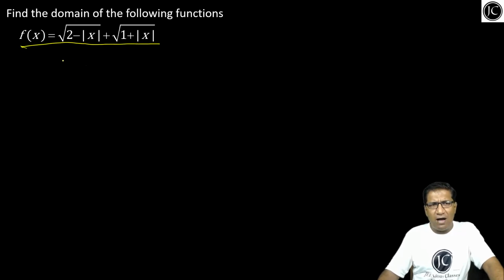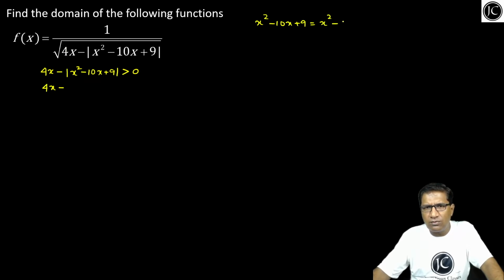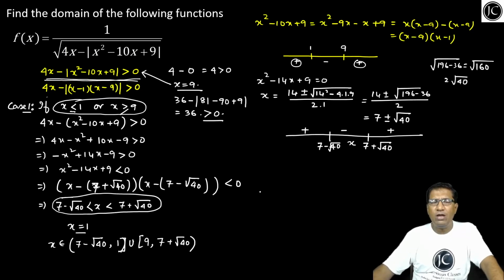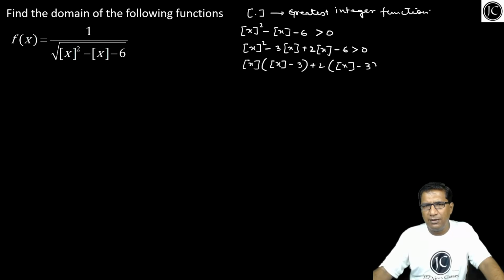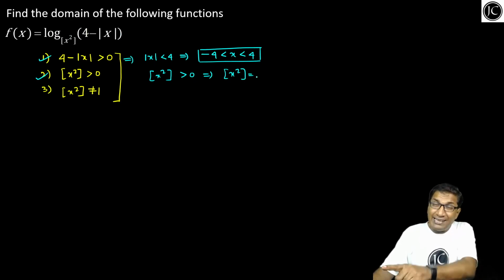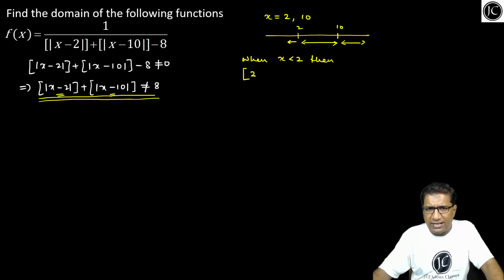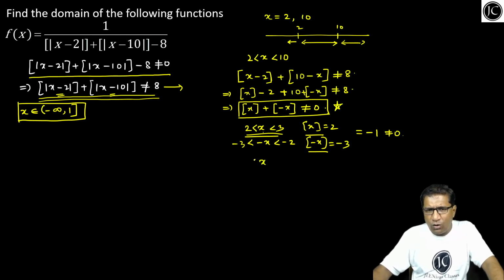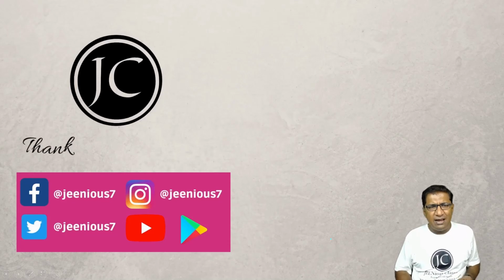Functions || Domain || Modulus & Greatest Integer Function || Boards, IITJEE || Class 07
In this class we have discussed how to find domain of Modulus & Greatest Integer Functions. Finding Domain for any function is extremely important in calculus study.

Important chapter for WBJEE, IITJEE, VIT, BITS and other Entrance Examination.
So learn & Enjoy the class.

JEENious Classes Prior GNB Classes is providing quality and authentic Mathematics classes for past 16 years. A channel which you can trust for your JEE Mathematics Preparation.
LIVE Classes
Practice Sheets
Daily Practice Problems
Mock Test & Analysis
1 to 1 Doubt Clearing and many more